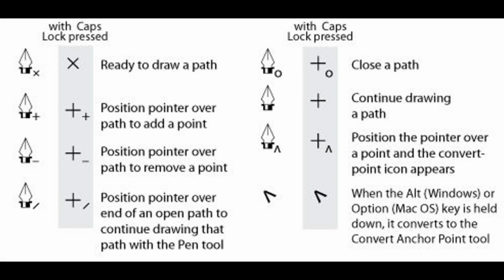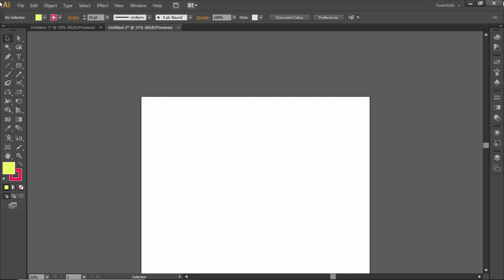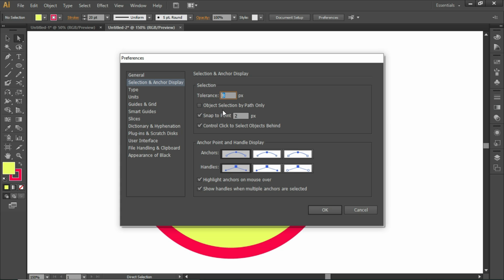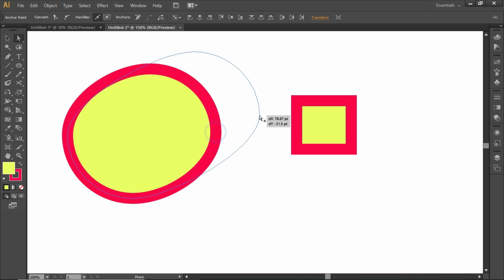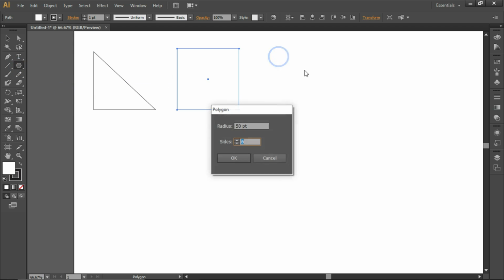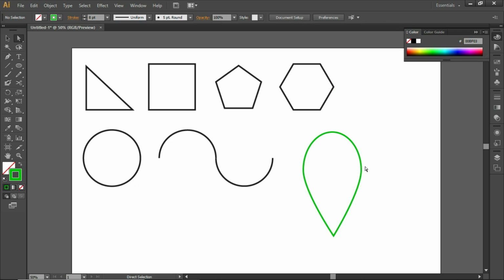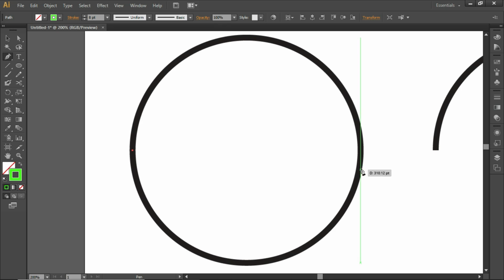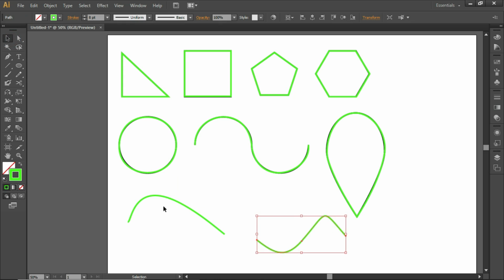Adobe Illustrator Tools : Pen Tool - Part2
About this Video:
In this video you will learn how to use pen tool, basics of pen tool

hpbose, nift, computer, techalt, photoshop, illustrator, indesign, coreldraw, illustrator for fashion designers, how to use pen tool, illustrator pen tool
fashion